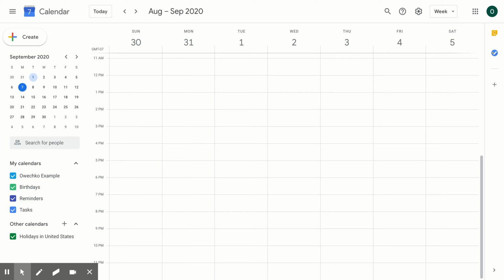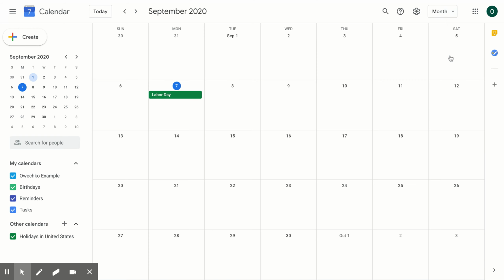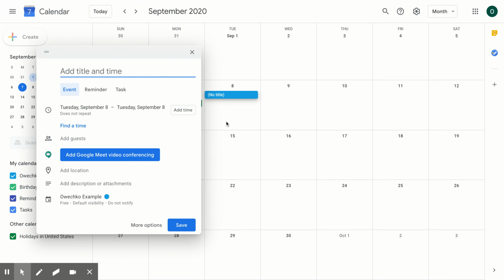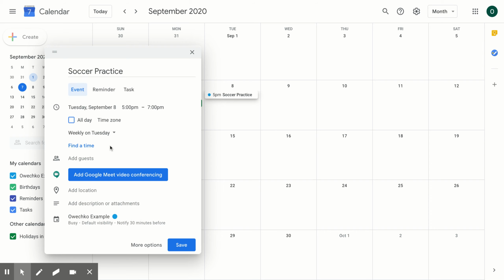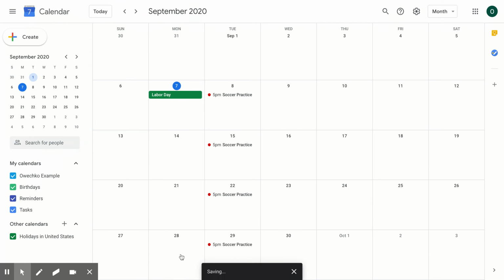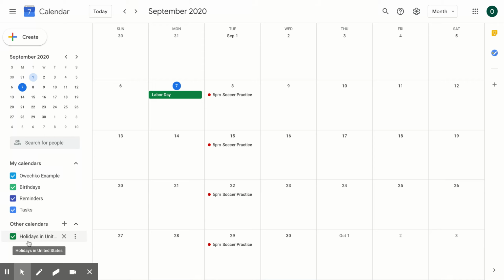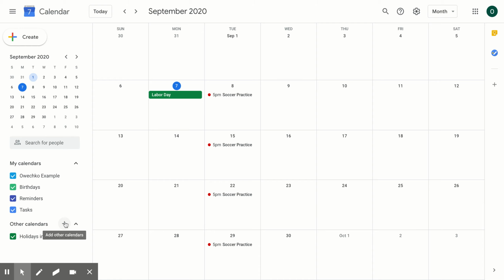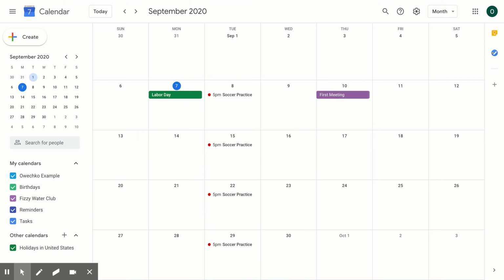Important Google Calendar Skills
This video focuses on creating/customizing events and calendar layers.